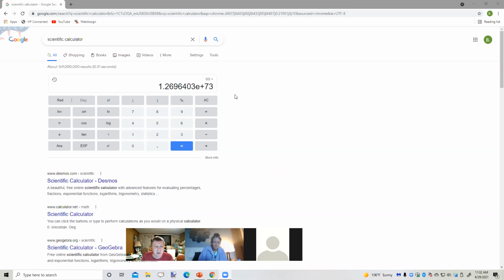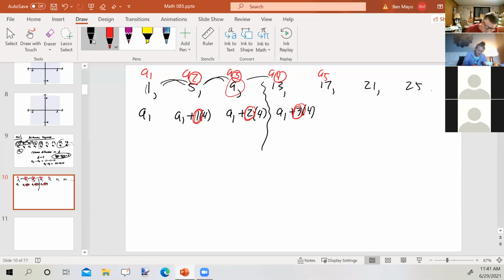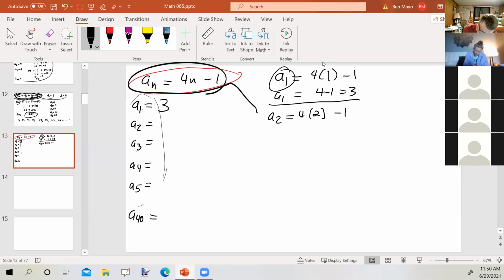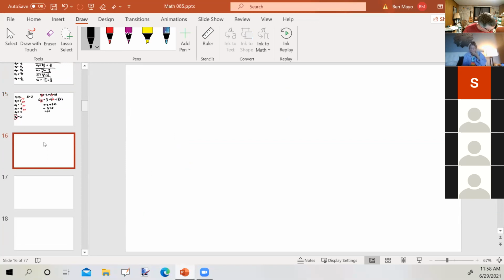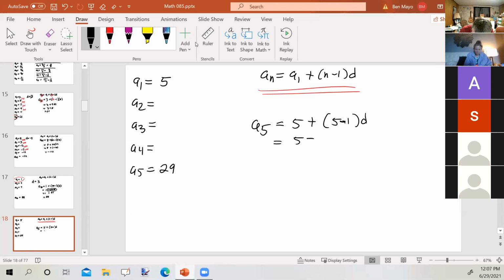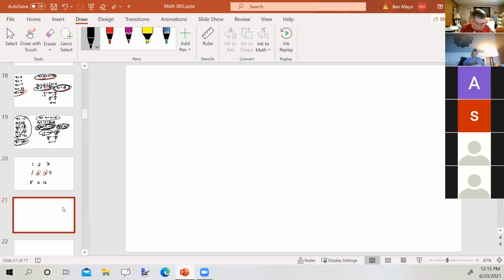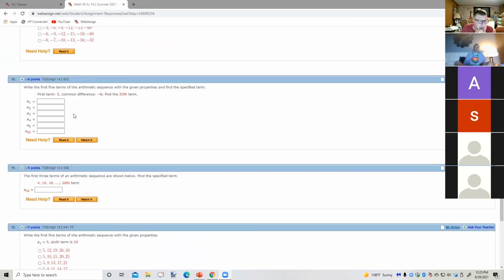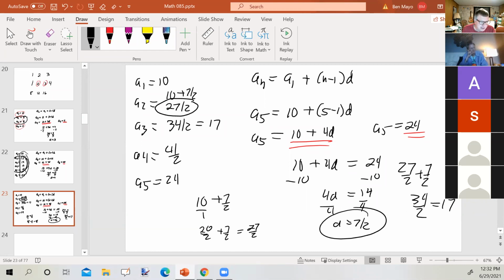Math 093 Summer 2021 Section 14.2